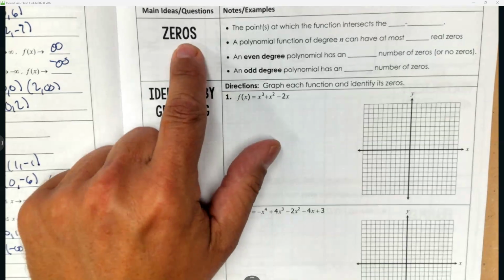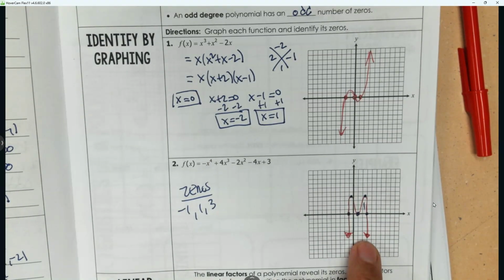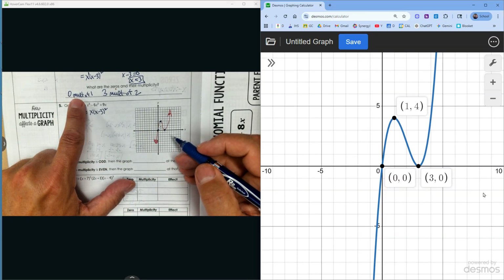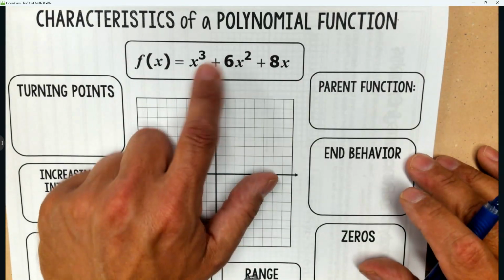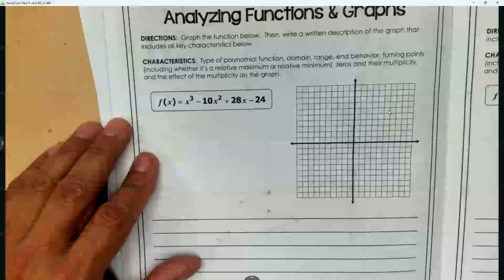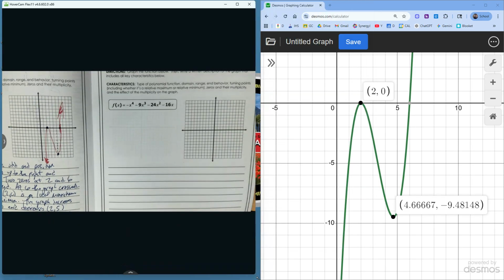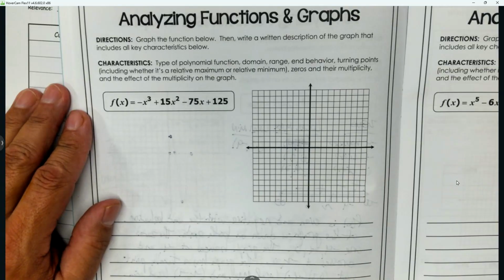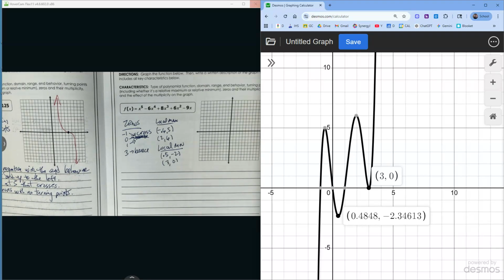Math 3 Lesson on Graphing Polynomial Functions